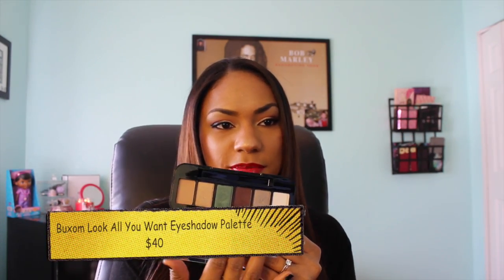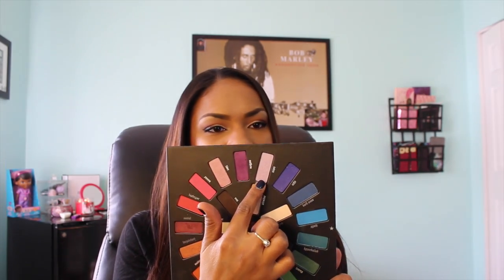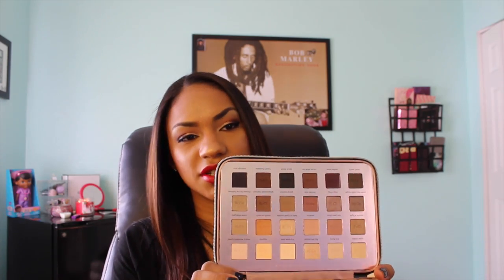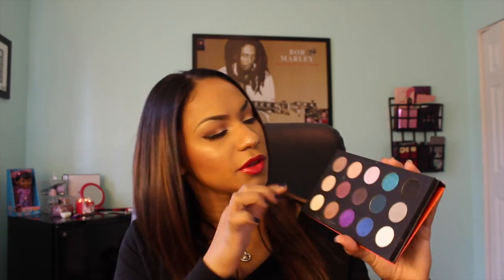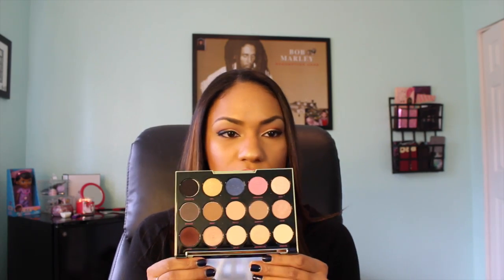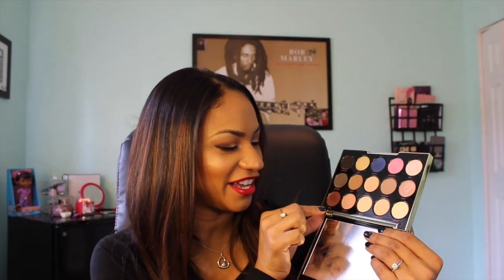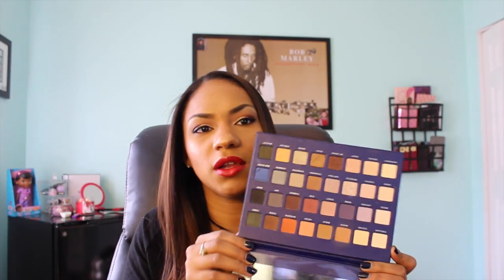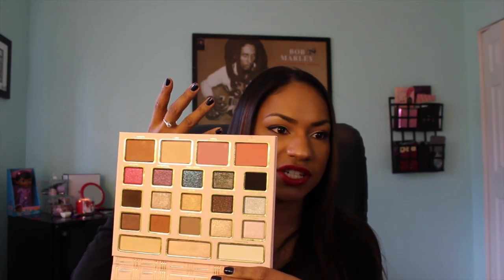Holiday Palette Smackdown Feat Anastasia Beverly Hills, Tarte, Make Up Forever, Too Faced | 2015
Palettes Mentioned:
Buxom Look All You Want Eyeshadow Palette $40
Kat Von D Mi Vida Loca Palette $59
Tarte Holidaze Palette $59
MUFE Palette 15 Artist Shadow $59
Tartelette in Bloom $45
UD Gwen Stefani Palette $58
Lorac Mega Pro 2 Palette $59
ABH Self Made Palette $35